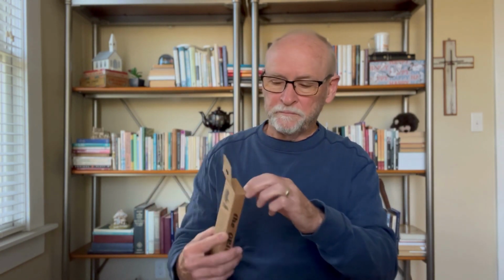Do I recommend an inexpensive whistle as Your First Whistle (Clark Original High D)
In this video I open and play a Clark Original whistle. I am looking into this whistle, because a few folks have asked me if they should purchase an inexpensive whistle as their first whistle.

Generally, people want to know if they should begin with an inexpensive whistle, or if they should pay more and get a better whistle.

Check out this video to see my decision based on trying out a Clark Original.